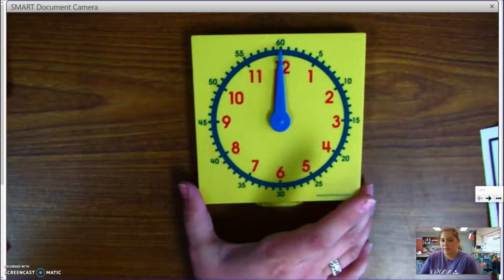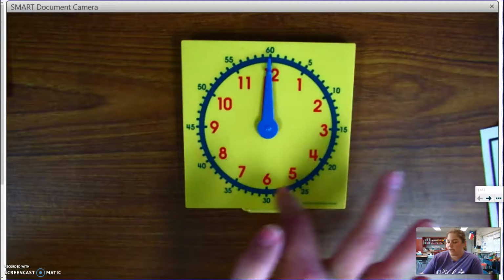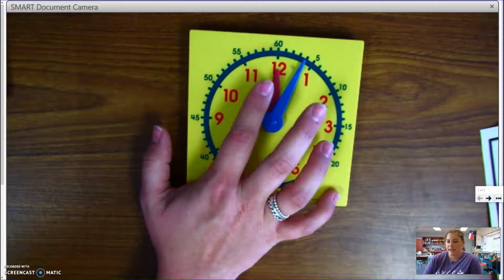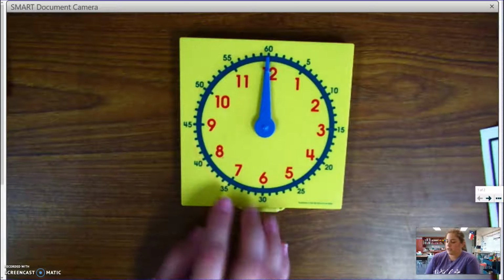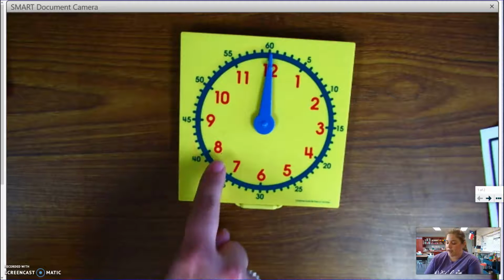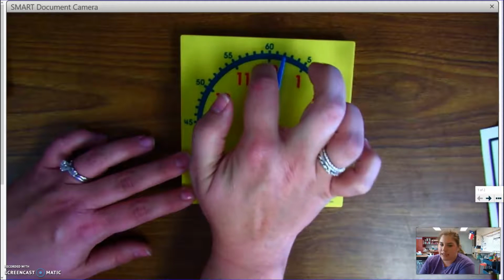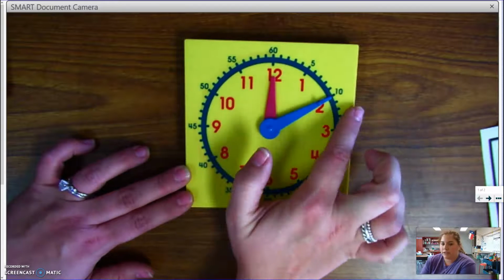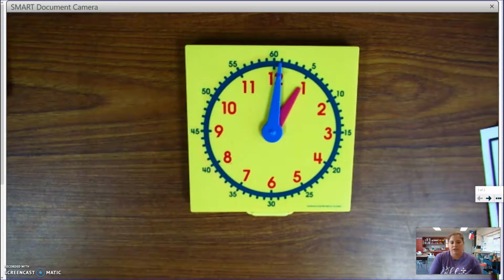Parts of a Clock